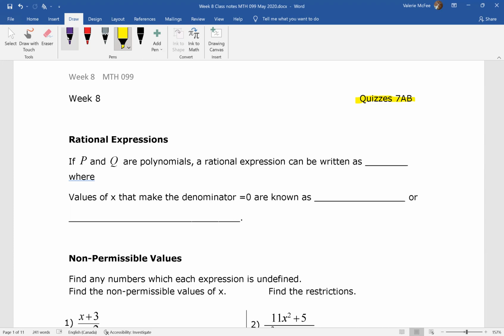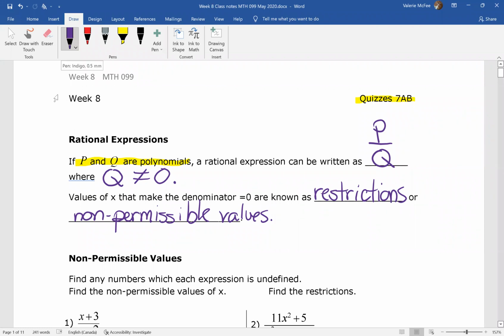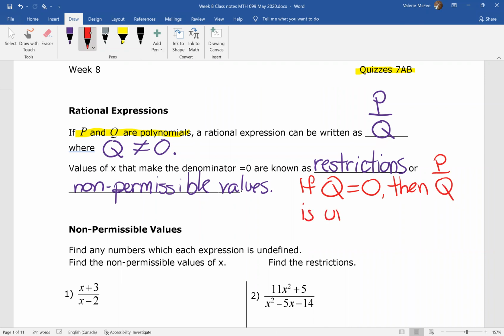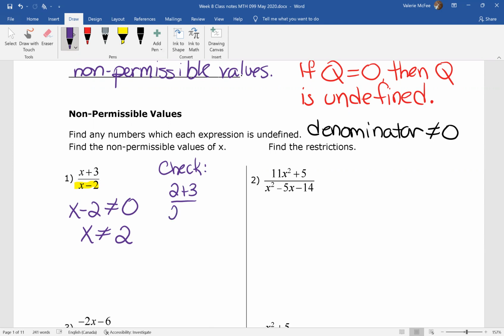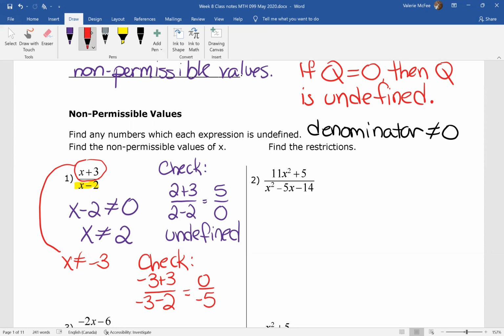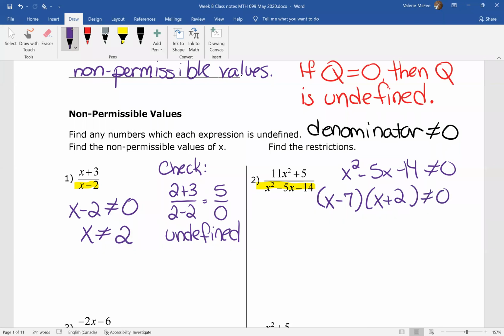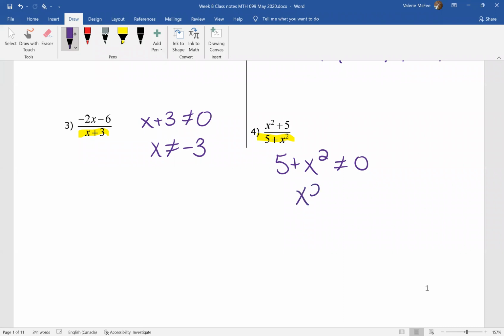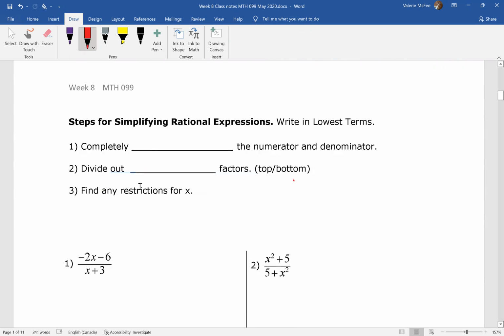8A Factoring Review